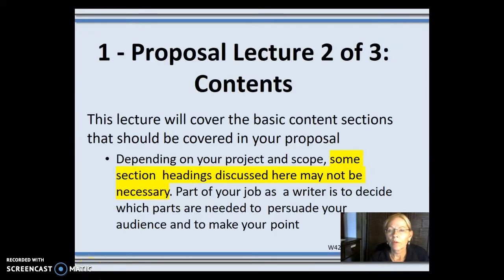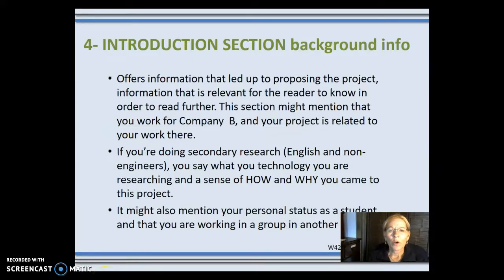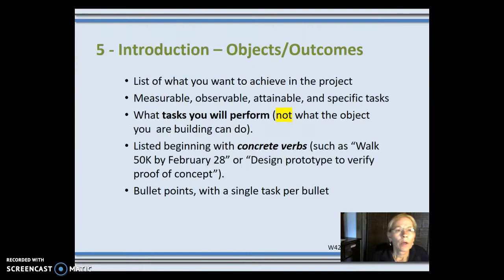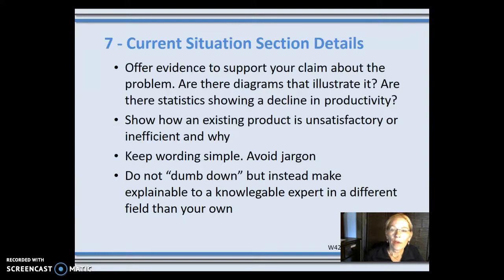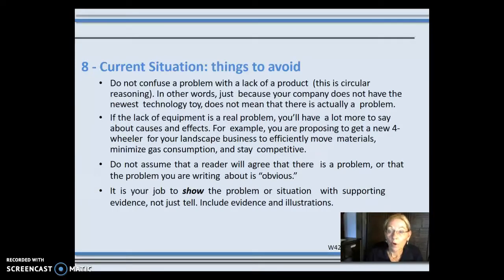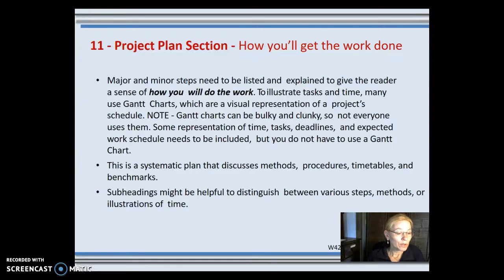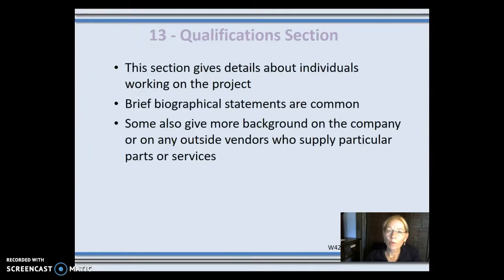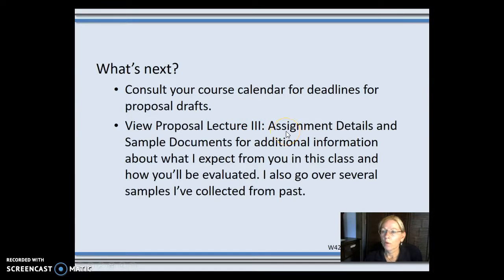Wk 2 Proposal Lecture 2 of 3 - Contents